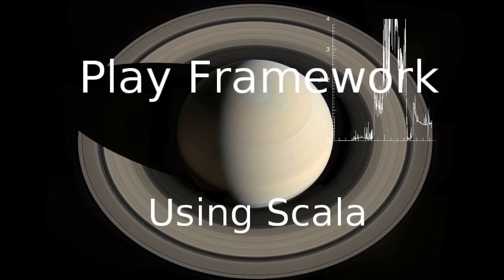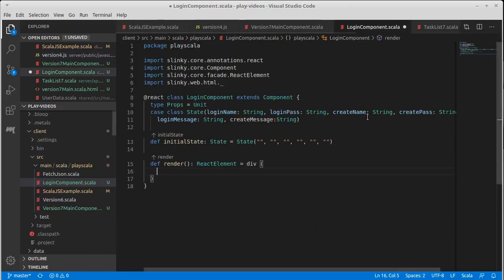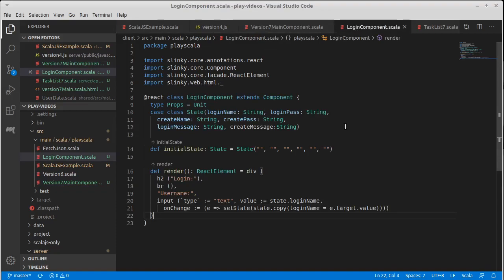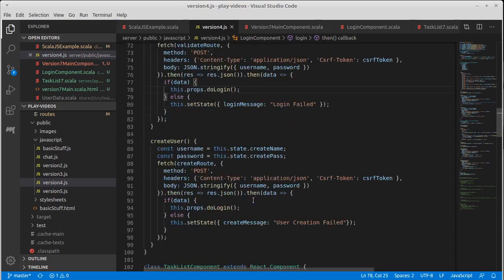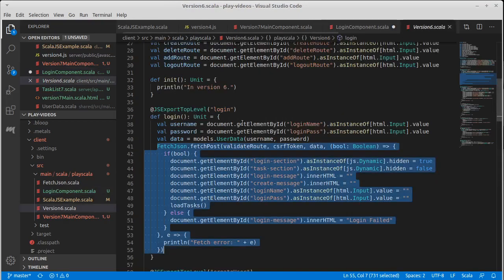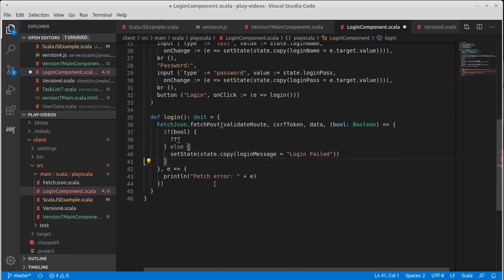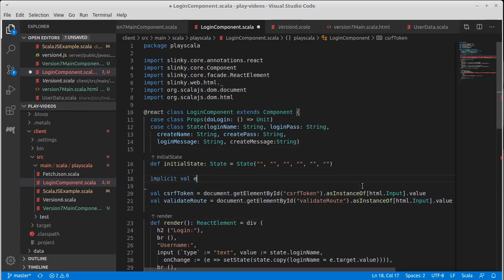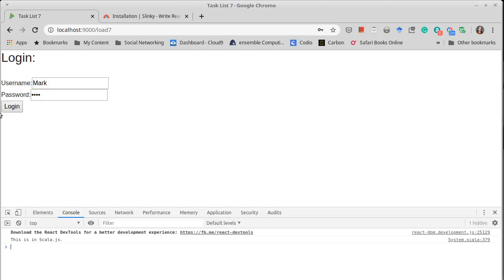React Task List with Slinky Part 2 (Play using Scala)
This video continues our implementation of the task list using Slinky for React.